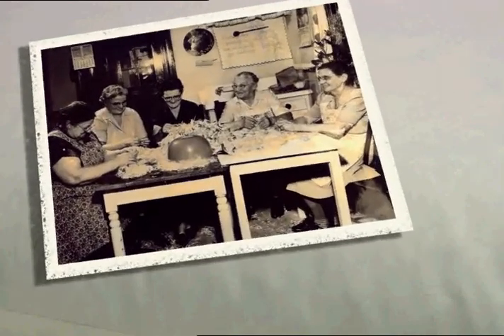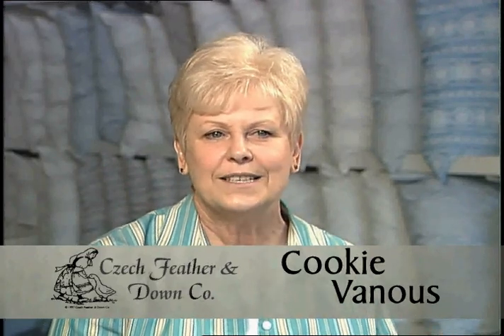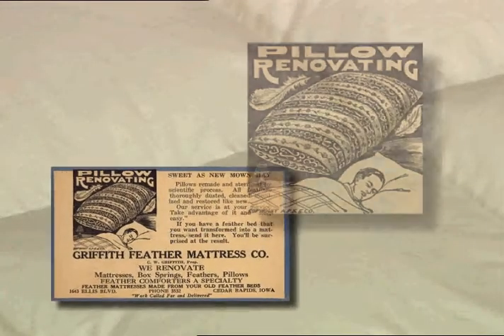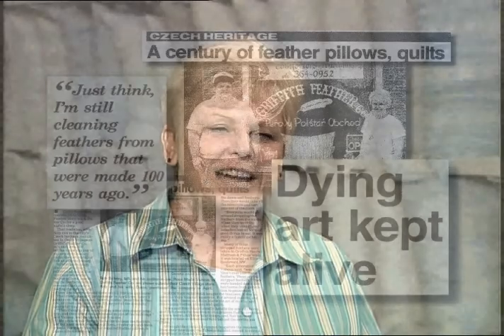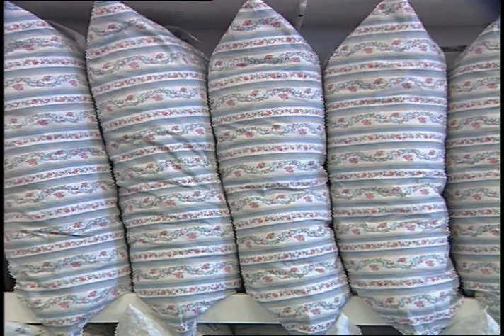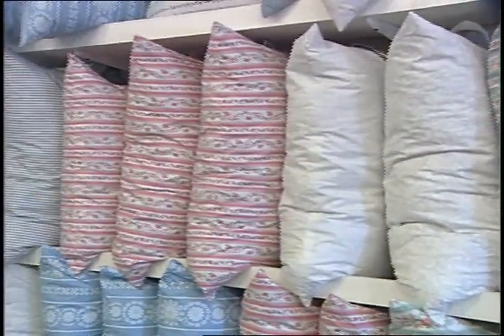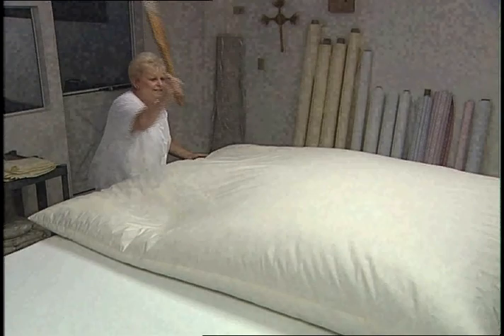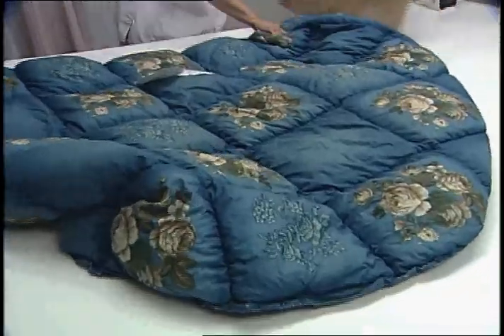About Czech Feather and Down Company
Czech Feather & Down Co. was originally started in Cedar Rapids, Iowa in 1885, and has kept alive for well over 100 years the dying art of handcrafted feather and down pillows, comforters and feather beds. We also provide a variety of custom-made products and renovations. Handed down through our family from generation to generation, Czech Feather & Down Co. is steeped in the traditional methods of pillow and comforter making.